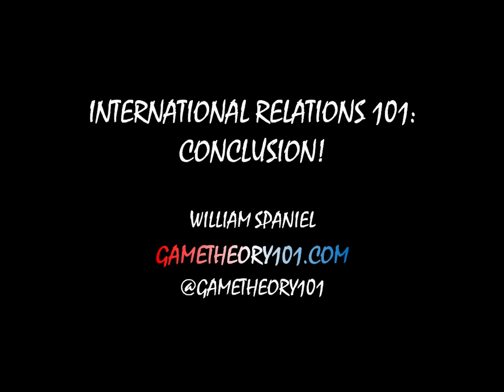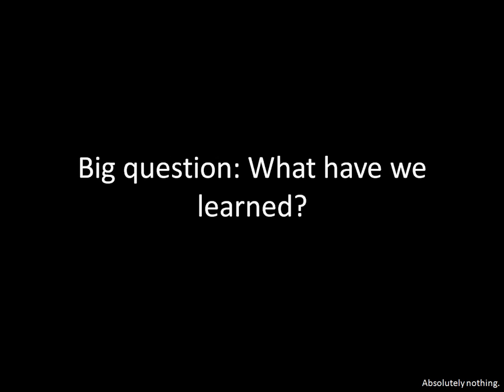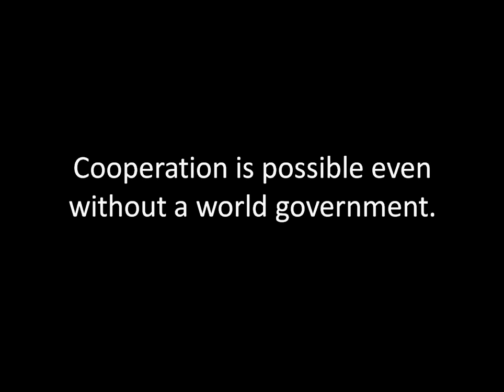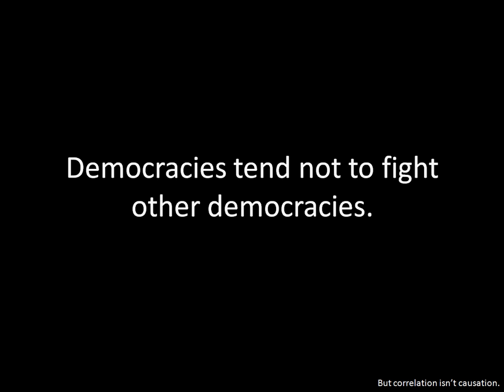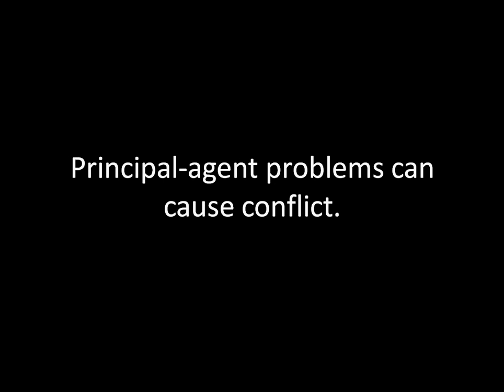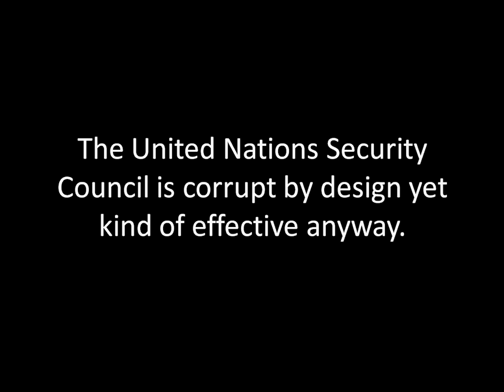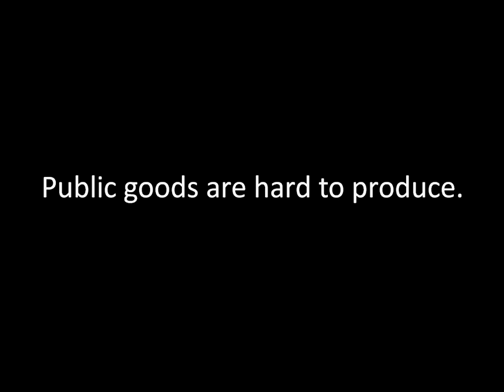International Relations 101: Wrap Up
What have we learned here?